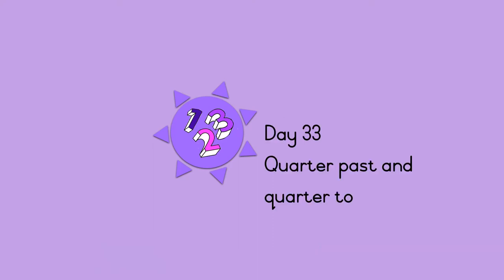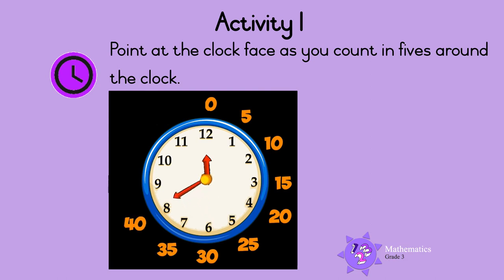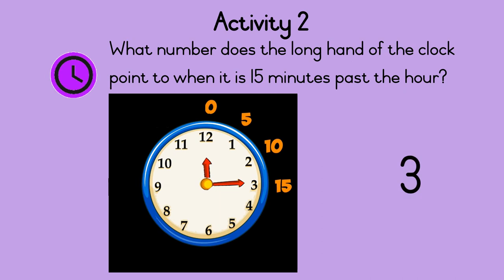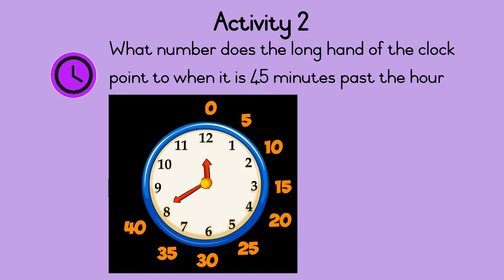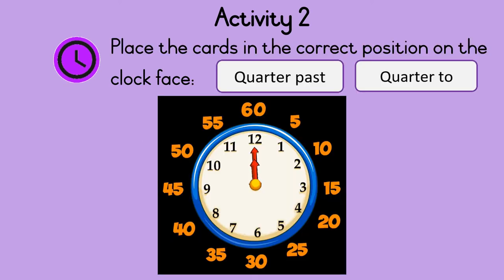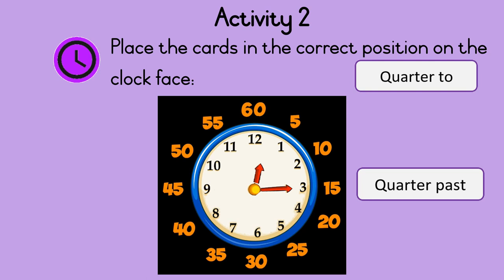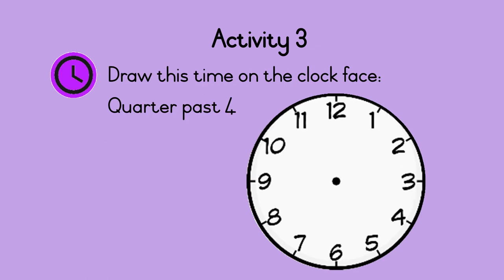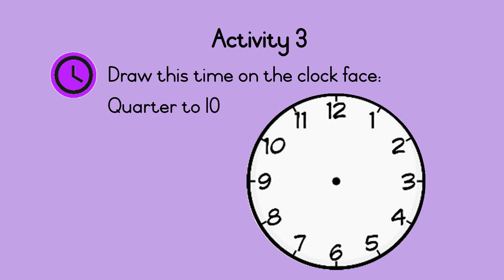Quarter past and quarter to UNI D33 Gr3 Mat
Grade 3 Mathematics - Quarter past and quarter.